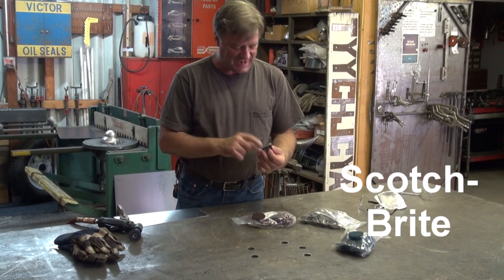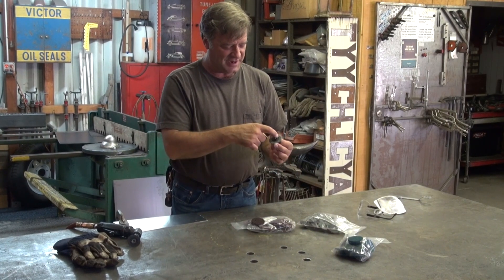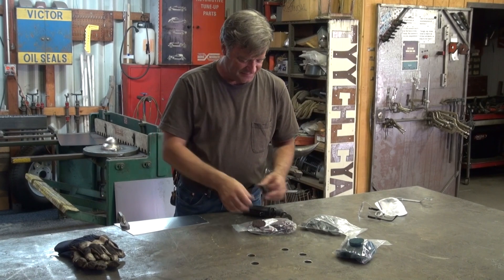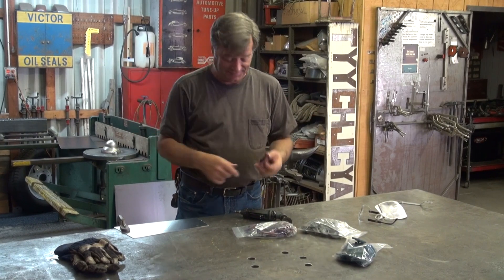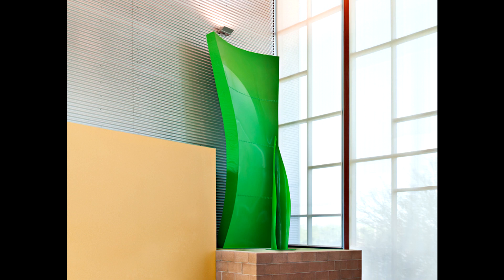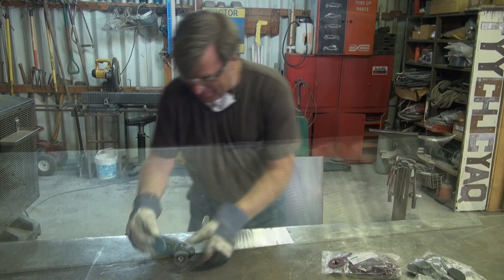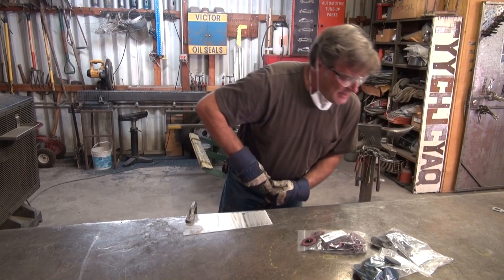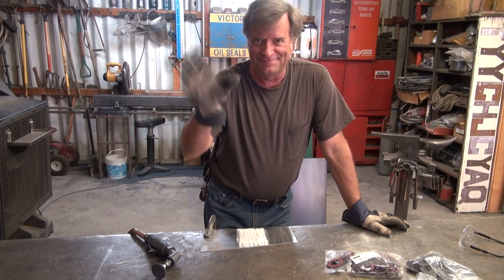How to Shine Metal - Kevin Caron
- Artist Kevin Caron shows how to get a mirror shine on metal using Scotch-Brite pads. In this how-to video, he uses shows how attach the pads to an air grinder, shows how he uses progressive grits - medium to very fine to super fine - to polish some 6011 aluminum to a high shine.